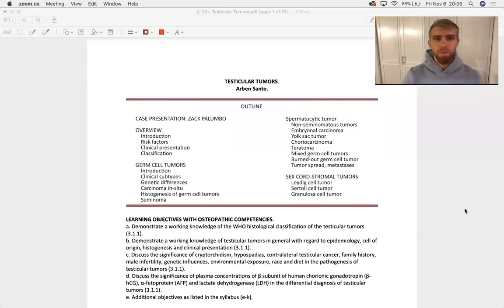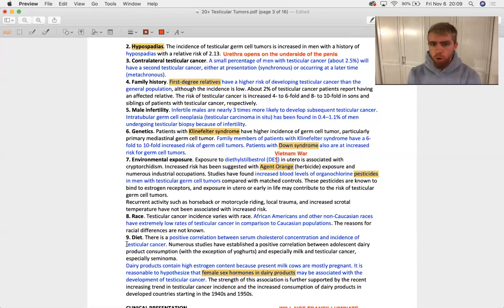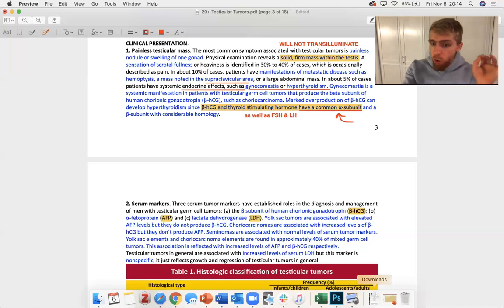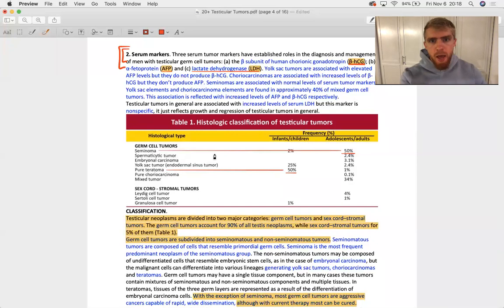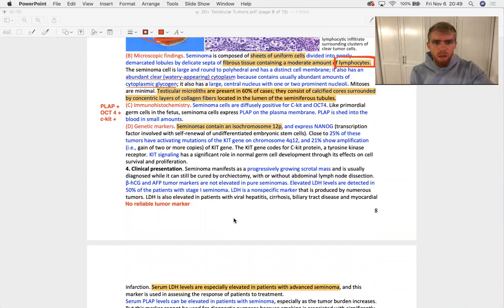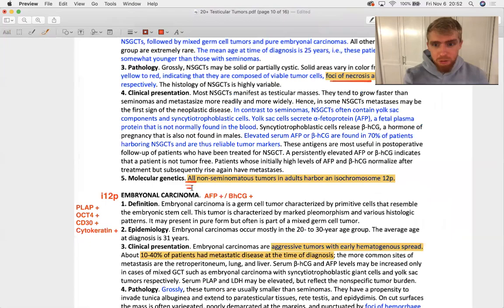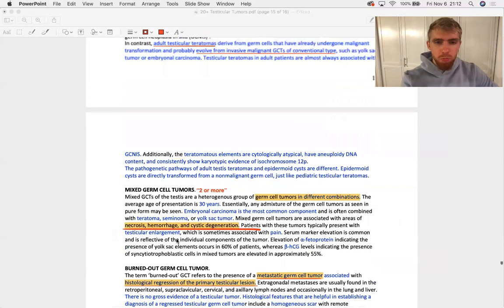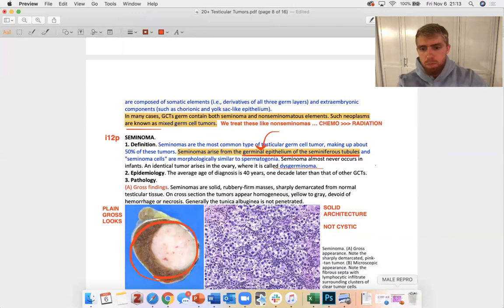Testicular Tumors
2:00 Risk Factors
6:40 Transillumination
8:40 B-hCG
9:20 LH & Leydig Cells
10:55 Gynecomastia in Men
16:00 Epidemiology of Testicular Tumors
19:30 Germ Cell Tumors
28:00 GCNIS
40:20 Seminoma Gross & Histopathology
45:00 Spermatocytic Tumor
48:00 Embryonal Carcinoma
53:53 Yolk Sac Tumor
56:00 Choriocarcinoma
1:00:00 Teratoma
1:05:00 Sex Cord Stromal Tumors